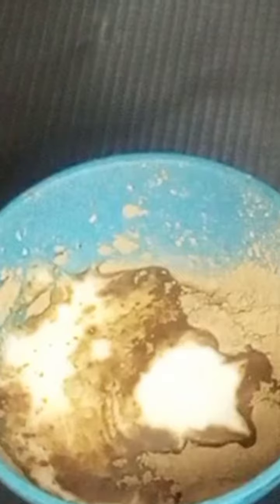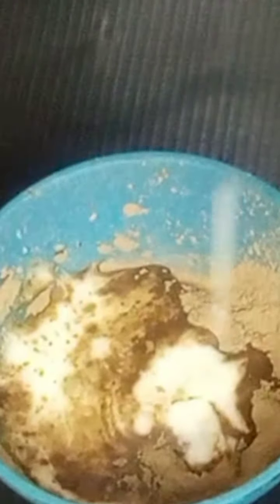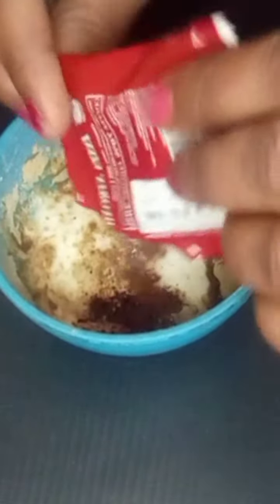20_நிமிடத்தில் பளிச்சென்று முகபொலிவிற்கு இதை ஒரு முறை செய்து பாருங்கள்🥰😍